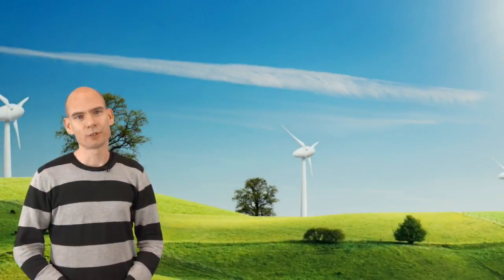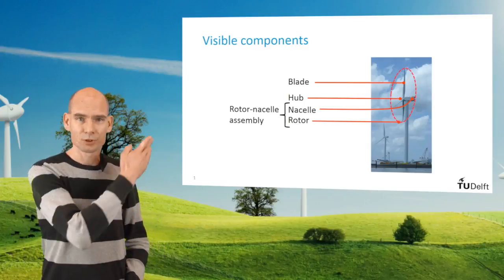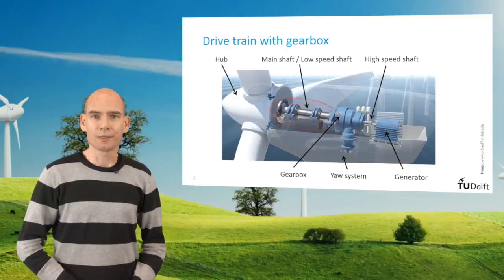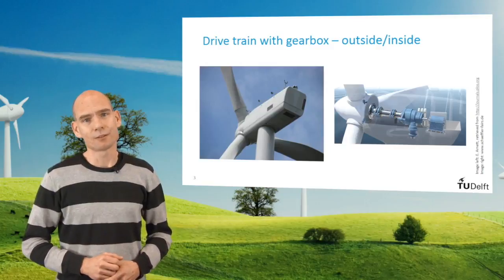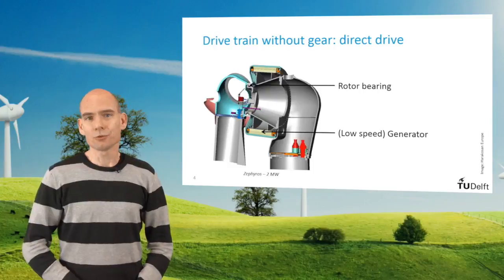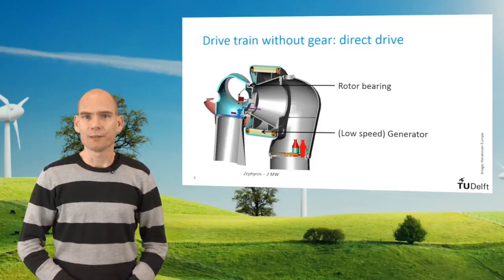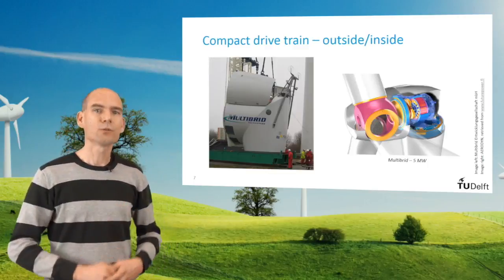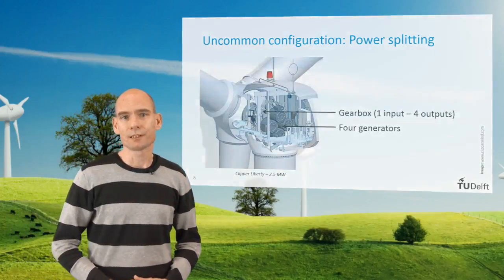Introduction to Wind Turbines: Anatomy of Wind Turbines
A video lecture from the online course Introduction to Wind Turbines: Physics and Technology, about the components of common wind turbines.